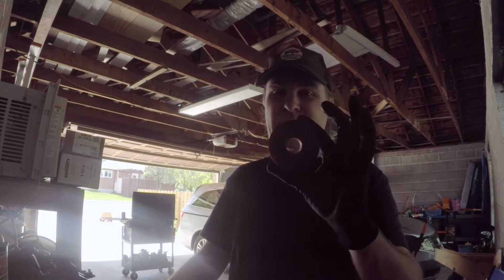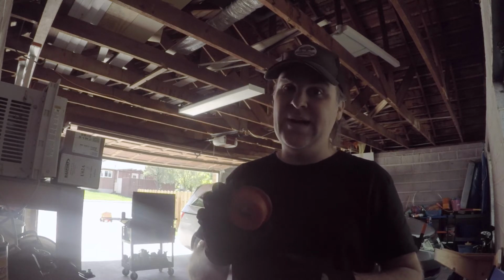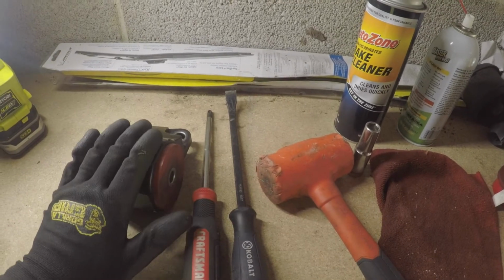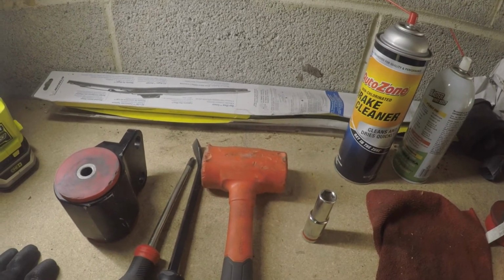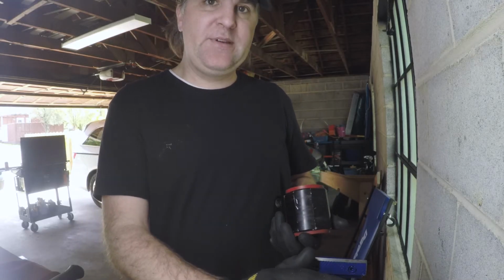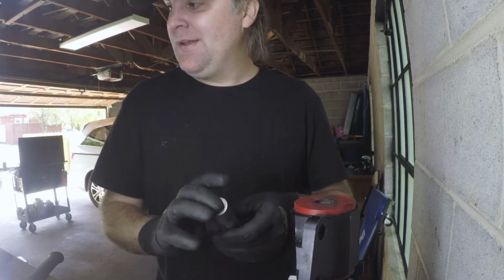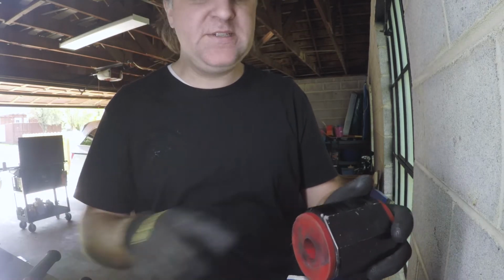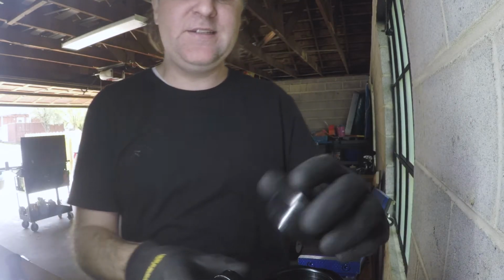EG Civic Hasport motor mount bushings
Just replaced the motor mounts in the Civic. Put in some rad Hasport mounts and all was well with the world. So I thought. Turns out, I installed the mounts with the hardest urethane this side of Krypton. So now, I'm installing factory bushings. It's fun.